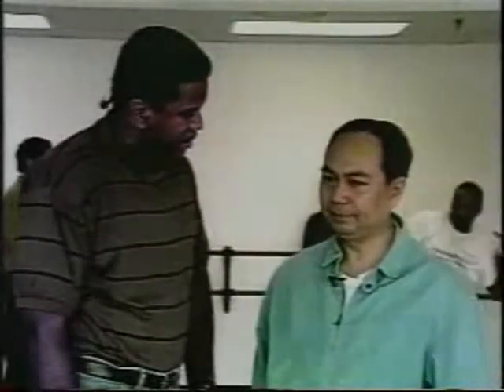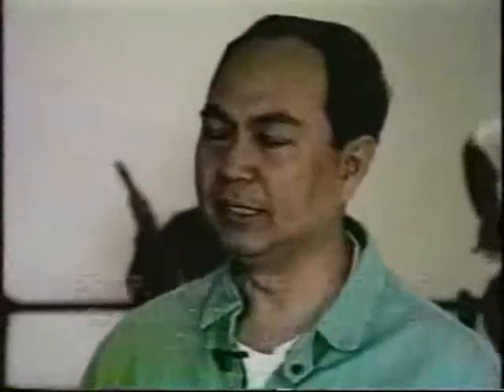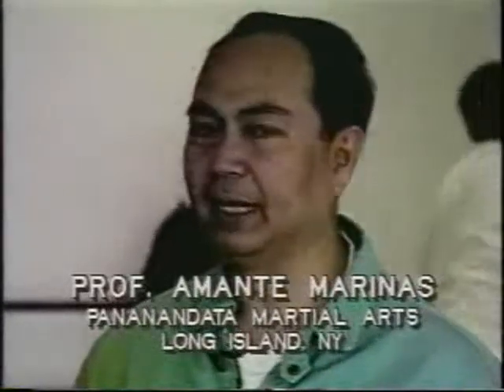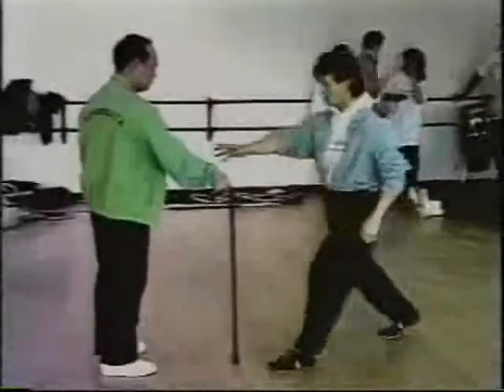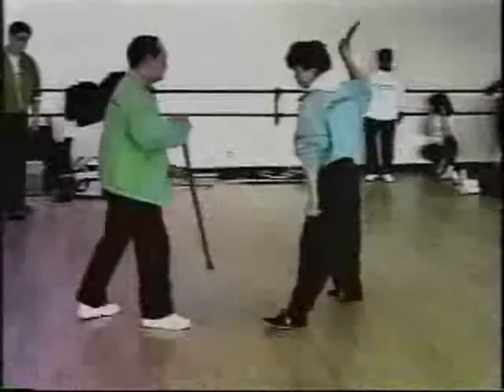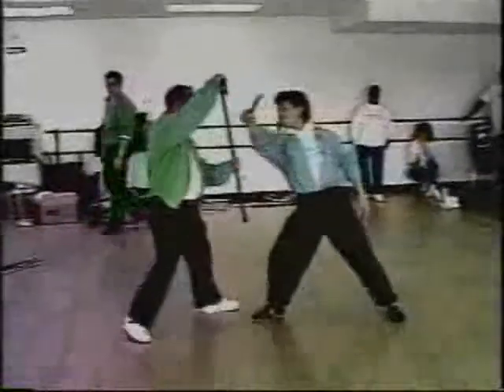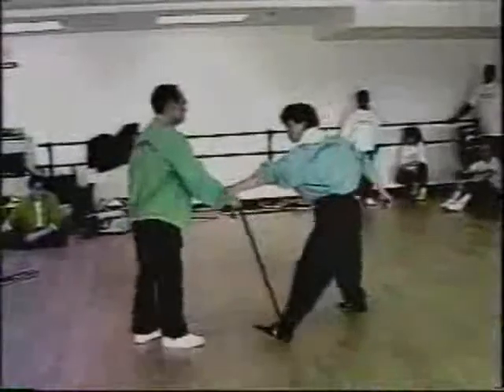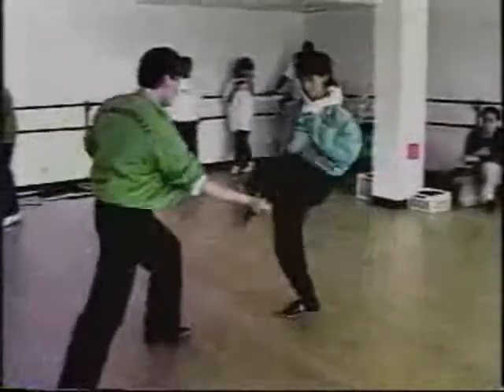Old Eagles svärdkäppar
Vill du kunna försvara dig på ett coolt sätt har Old Eagle produkterna för dig.

En av dessa är vår gentleman svärdkäpp med dolt svärd inuti.

Självförsvar gånger två.